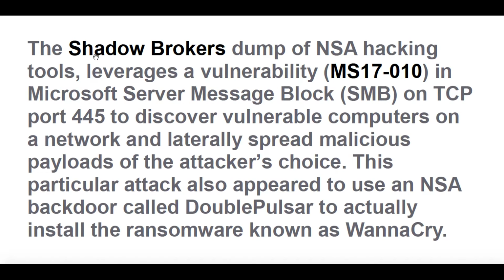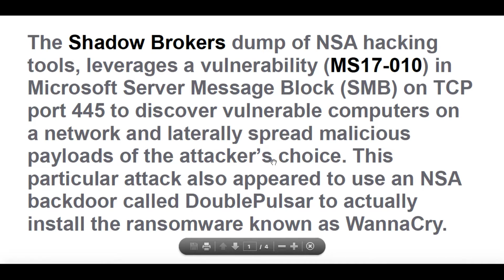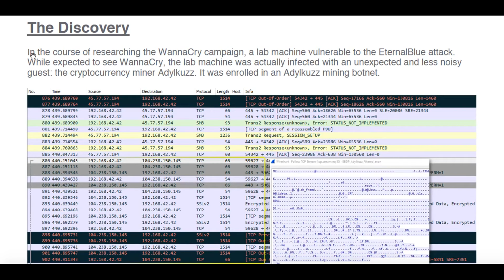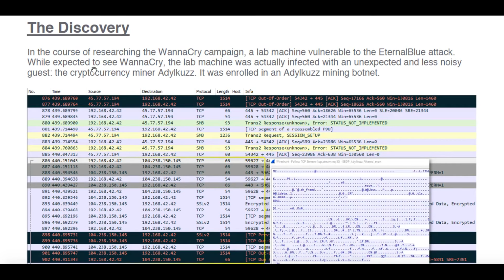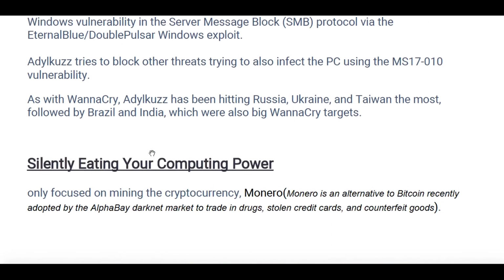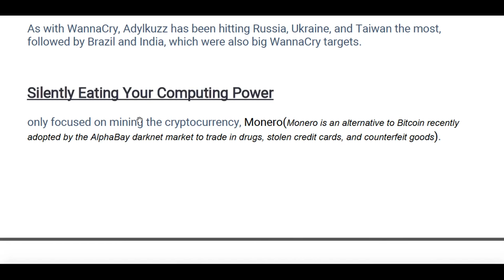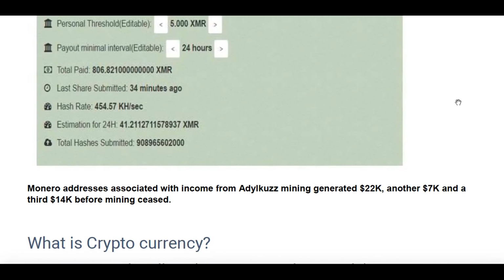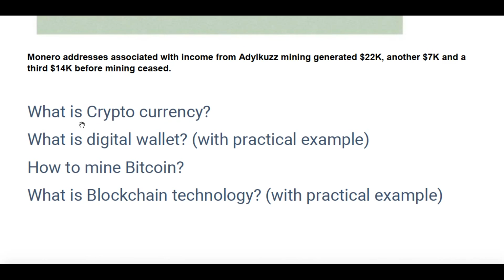Adylkuzz Ransomware more dangerous then WannaCry Ransomware & Monero like BitCoin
Adylkuzz: Cryptocurrency-miner found armed with same exploits as WannaCrypt

•  Adylkuzz is a 'cryptocurrency miner' that infects computers and servers
•  It is difficult to detect, and generates cyber-money for the attackers
•  Users will only notice their Windows machine is running slowly and that they don't have access to shared Windows resources
•  It is unclear which computer system will be targeted, or when

Monero(Monero is an alternative to Bitcoin recently adopted by the AlphaBay darknet market to trade in drugs, stolen credit cards, and counterfeit goods).